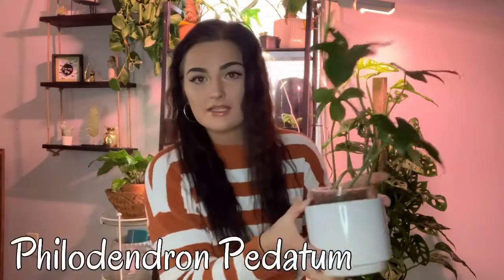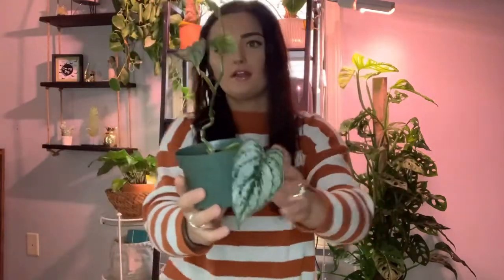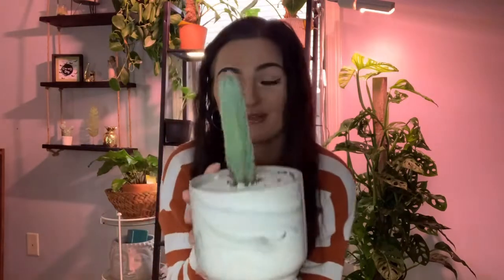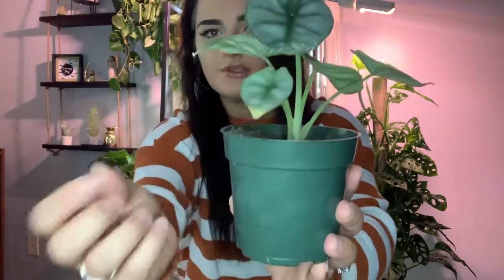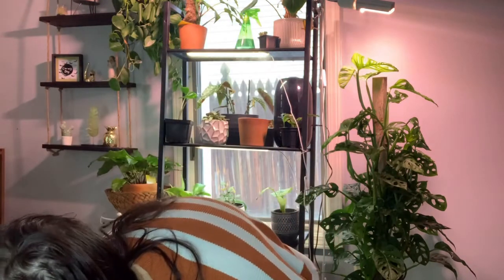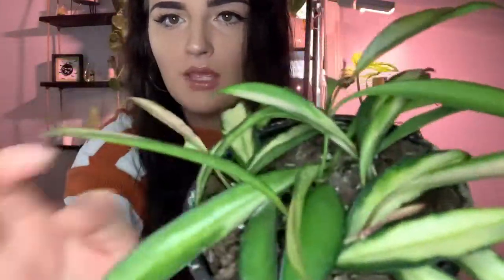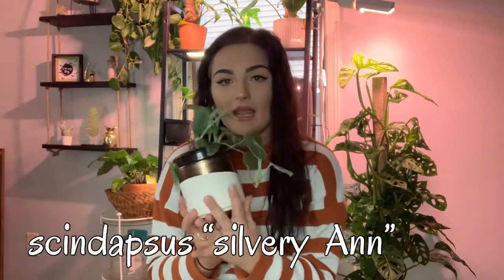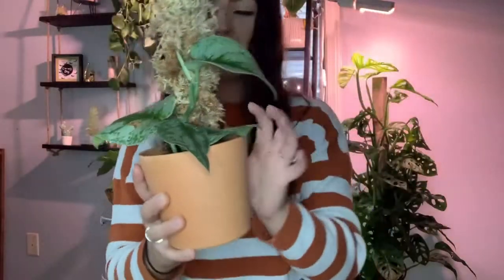My top 10 FAVORITE house plants for November! | uncommon & common plants!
Hi guys! Welcome to my planty YouTube channel(: come hang out with me while I show you my top 10 favorite house plants for the month of November a mixture of common and uncommon plants!

Song: Desmeon - On That Day (feat. ElDiablo, Flint & Zadik)